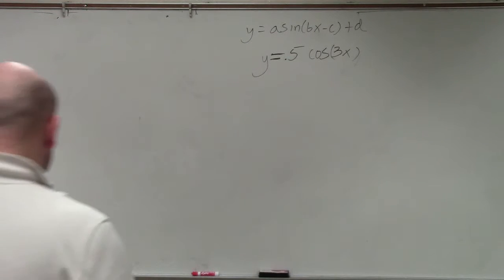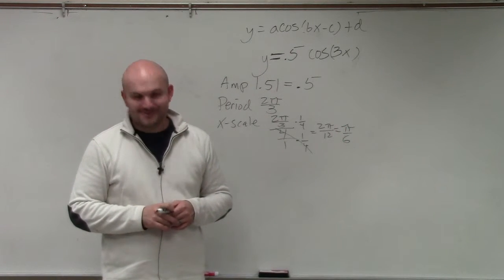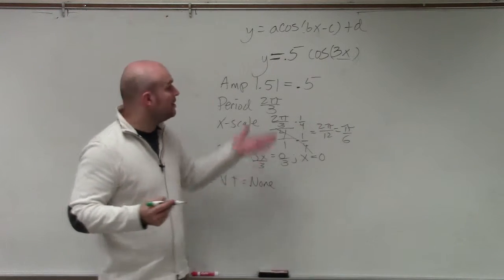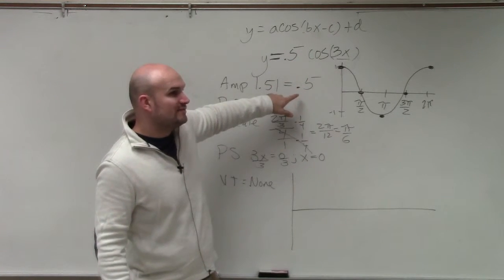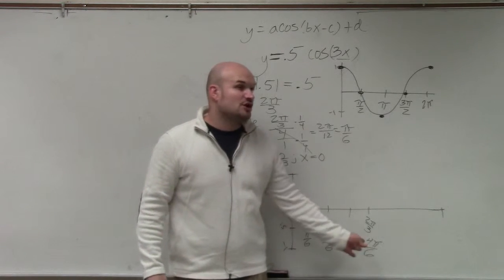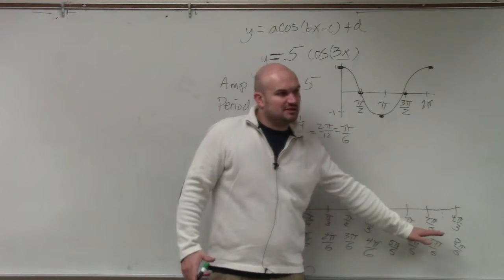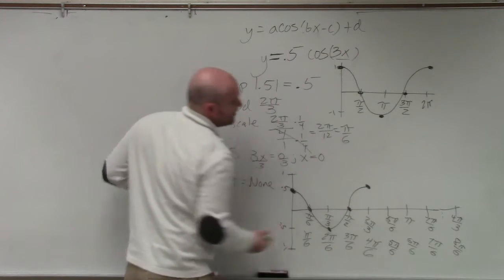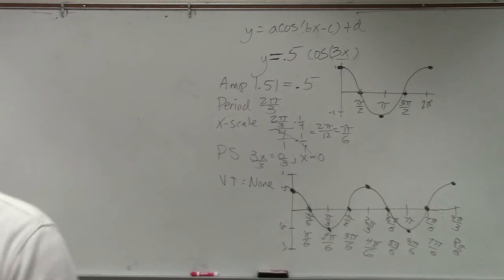Learn How to Graph Cosine with a Change in Period